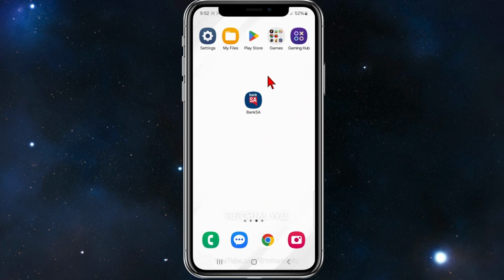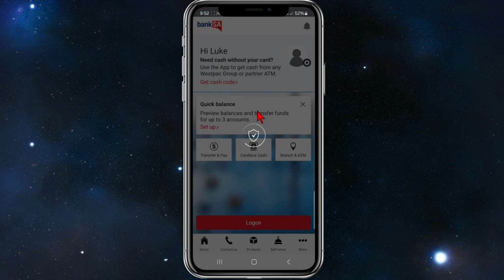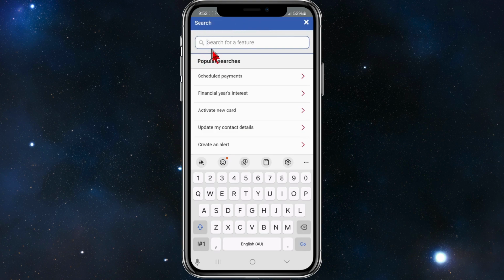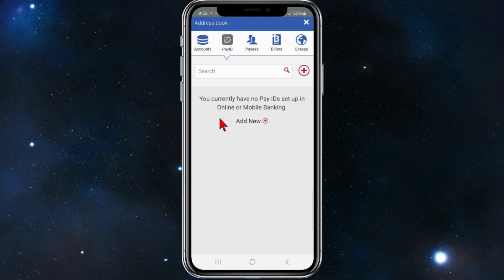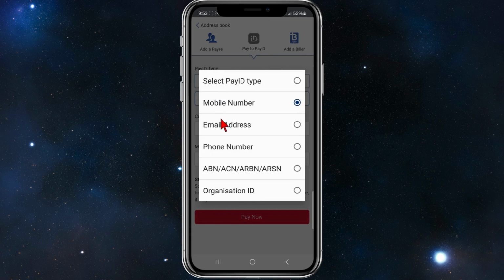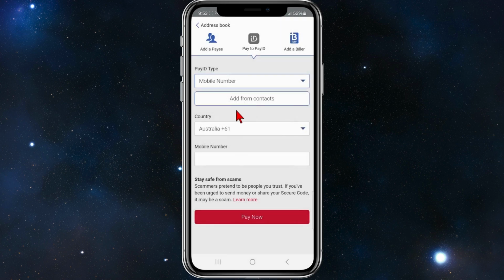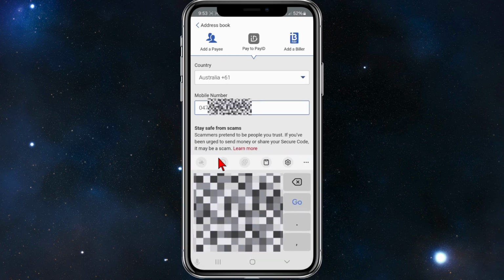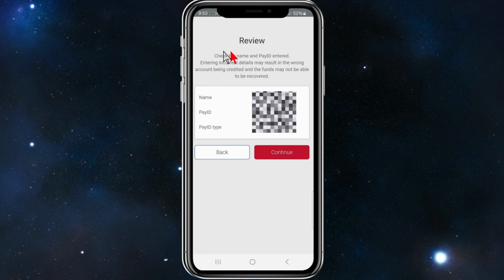How To Set Up PayID Inside BankSA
Ready to simplify your payments? Our guide will show you how to set up PayID inside BankSA! Whether you're tired of remembering BSB and account numbers or want faster payments, we'll walk you through the process step-by-step. Let's empower you to streamline your banking experience with PayID in BankSA!